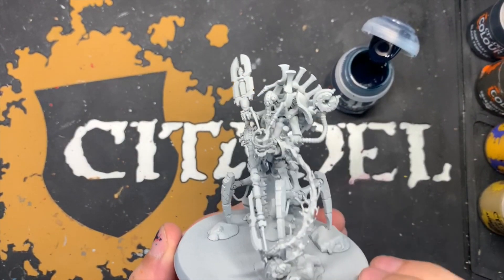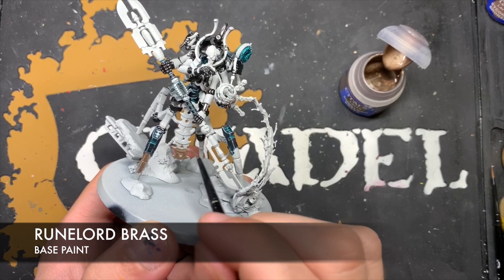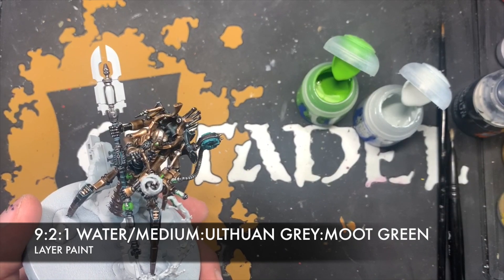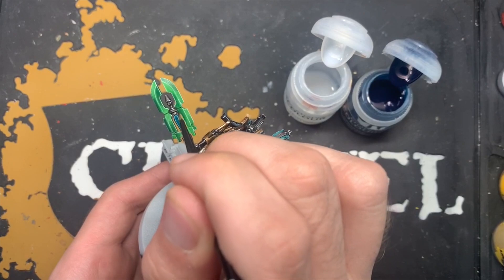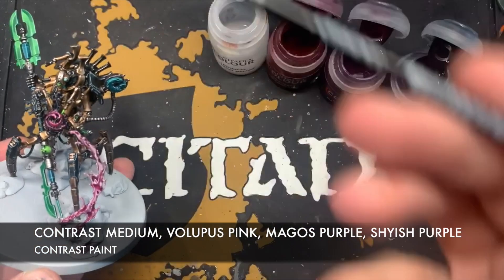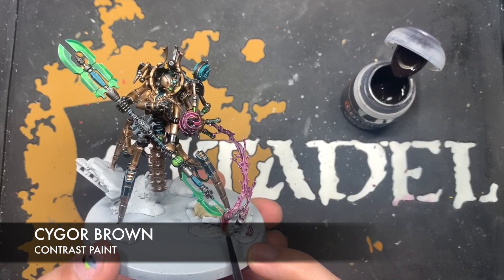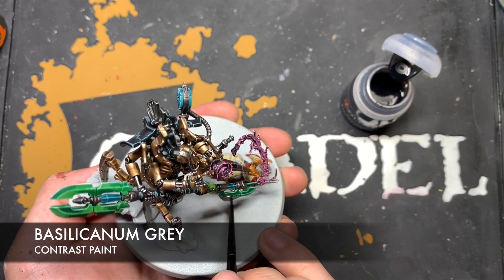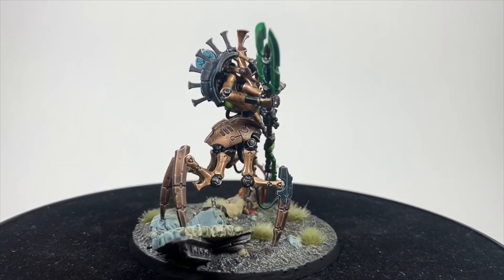Contrast+ How to Paint: Illuminor Szeras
In this video we take a look at how to paint the brand new Illuminor Szeras model, using a combination of Contrast and classic Citadel paints. Scroll down for a full list of the paints used in this tutorial.

As the Architect of Biotransference, it looks like Illuminor Szeras is very much the vanguard of the brand new Necrons range that is winging its way to us right now. This video is the start of a Psychic Awakening: Pariah tutorial bonanza, so make sure to keep an eye out for more Pariah videos coming soon.

You'll be able to use the techniques found in this video across the entire Necrons range, and once we've got our hands on Indomitus you can be sure we'll be doing tutorials to cover those Necrons too!

The paints used are as follows:

Primer:

Grey Seer

Contrast:

Terradon Turquoise
Black Templar
Wyldwood
Aggaros Dunes
Basilicanum Grey
Warp Lightning
Ork Flesh
Akhelian Green
Volupus Pink
Shyish Purple
Guilliman Flesh
Magos Purple
Apothecary White
Skeleton Horde
Flesh Tearers Red
Cygor Brown

Classic:

Iron Warriors
Iron Hands Steel
Fenrisian Grey
Runelord Brass
Sycorax Bronze
Moot Green
Ulthuan Grey
Emperor's Children
Fulgrim Pink
Slaanesh Grey
Screaming Skull
Retributor Armour
Liberator Gold
Tyrant Skull
Etherium Blue

Technical:

Contrast Medium
Astrogranite Debris